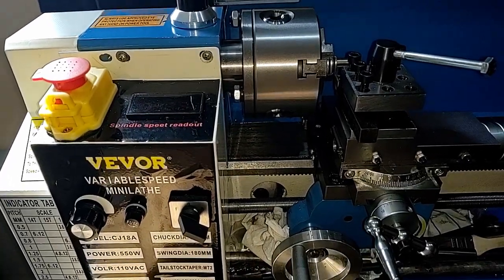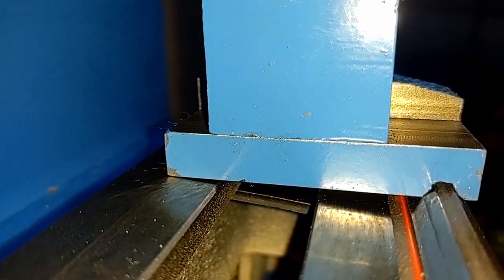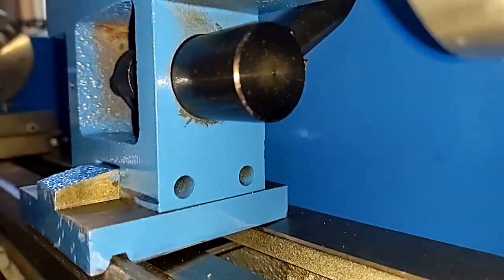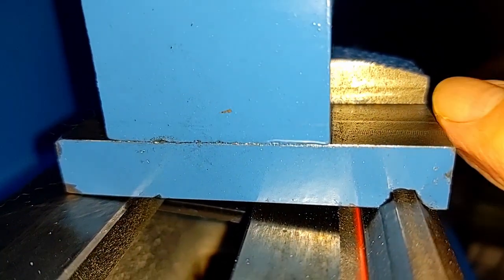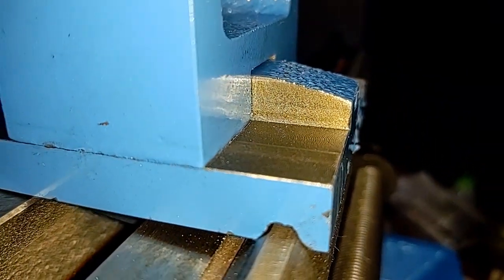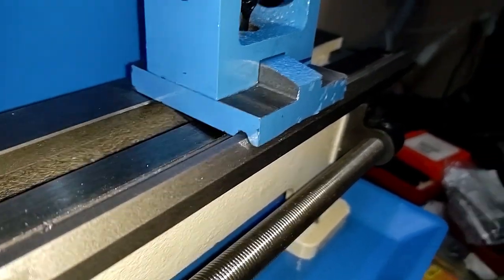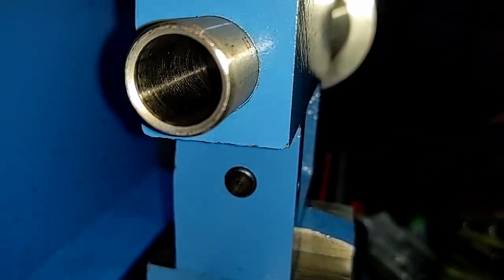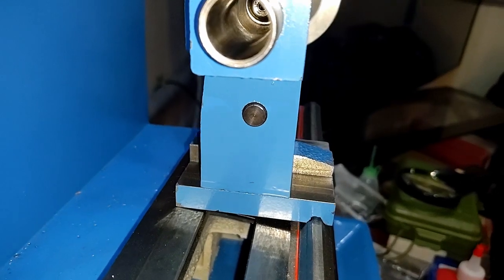Velvor Chinese 7x14 mini lathe tail stock mounting plate problem. Bad base plate from factory.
This is a very common problem from what I have seen with the mini lathes coming out of China. I have actually run across at least one other video on YouTube related to this problem.

So what do we need to do, well I am working with the people that sold this lathe to me, that being audiyeah-1 on eBay. They have been very responsive so far and so no complaints with them, aside from my ongoing complaint that these vendors never actually bring the items that they are selling in house and examine them for form fit and function. The depend instead on the quality control from the Chinese factories, which is never a good idea.

The lathe has a couple of other issues, but they can be worked around for now. The tail stock issue is however something that is not easily worked around. It directly affects the ability to drill and ream holes in parts with any accuracy.

The solution of course is an adapter plate for this that actually fits the ways of the lathe. The one that is on my lathe looks like it was designed for an even smaller lathe. The V notch is too shallow, the plate does not even get close to the far side of the bed and the plate is sitting at an angle due to the shallow V notch.

So I will keep you posted on the progress in getting this issue fixed by the manufacturer.

P.S. As a small note, audiyeah-1 has offered me some money if I fix this problem myself. This is not something that  I really want to do, because if I go down that path, I will most likely end up building a whole new tail stock of my own design.

The lathe that I bought came from this eBay page.